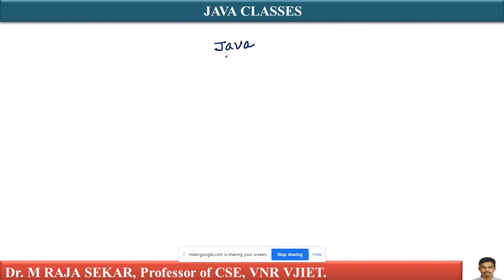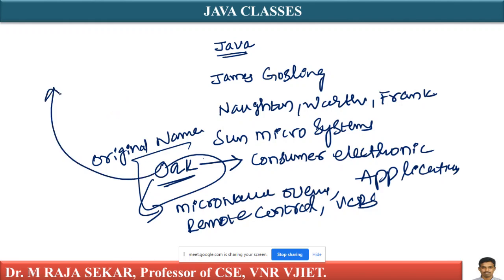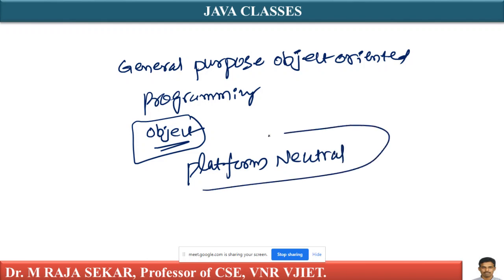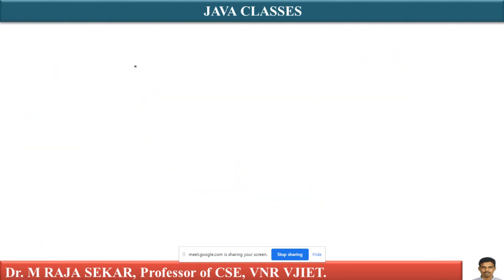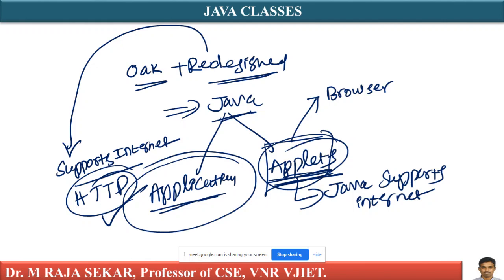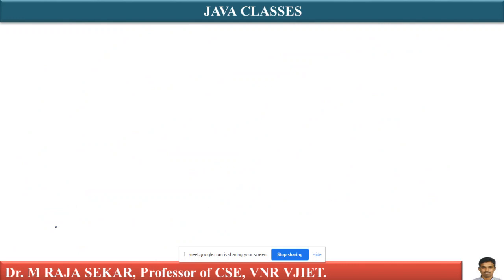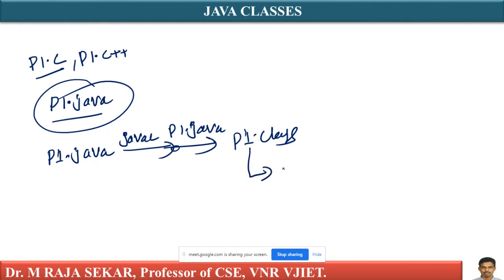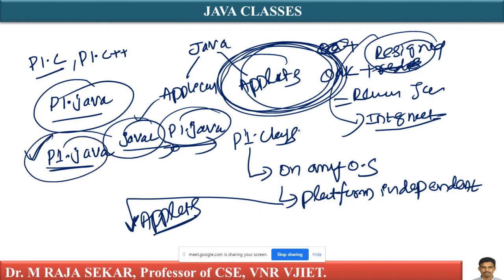Introduction to Java